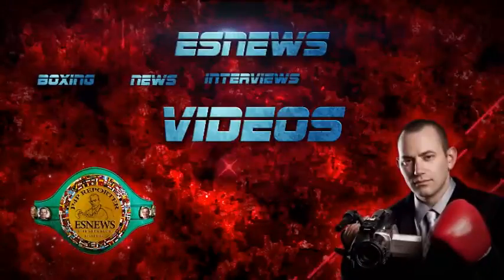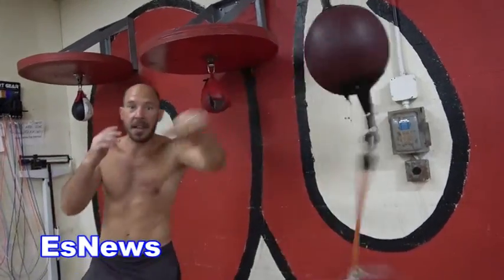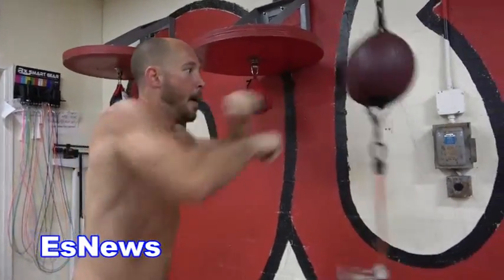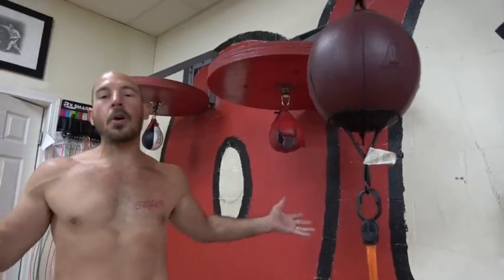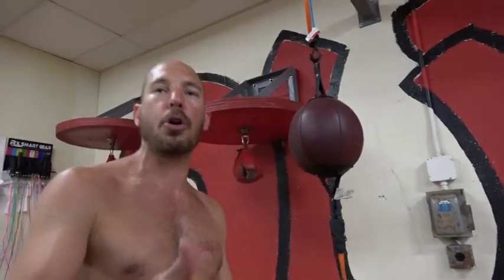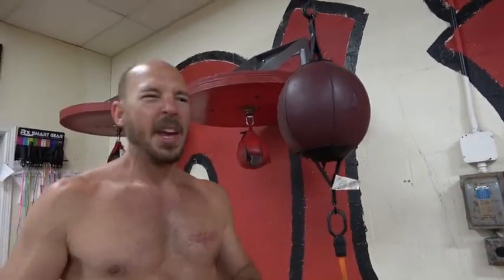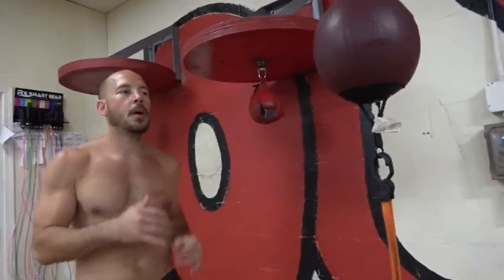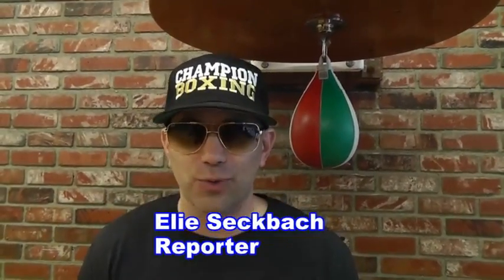Boxing Basics How To Hit Double End Bag EsNews Boxing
Boxing Basics How To Hit Double End Bag

About ESNEWS:
Elie Seckbach (אלי זקבך)
The Embedded Correspondent has been covering Sports BOXING MMA & The NBA since 1997.

His ability to get interesting quotes from star athletes prompted Andy Gray of CNN/SI to call him "the most entertaining NBA reporter out there."
While Former Mike Tyson Publicist Michael Marley writes: "If there is going to be an Internet age Howard Cosell,  it may turn out to be Elie Seckbach."

In 2009  Seckbach was nominated by the Associated Press and won the Mark Twain Award.
In June 09' Lil Wayne samples Seckbach in his song 'Kobe Bryant. And in 2010 Seckbach won the Boxing Reporter of The Year award from ATG Radio. in 2017 Seckbach received two Awards for his boxing coverage.

Away from sports Elie has covered major news events and has won both a Golden Mike and an Emmy Award.
His reports have been featured on: AOL Sports FanHouse & NBC TV, The LA Daily News and CBS 2 News.

Prior to that Seckbach reported for leading news outlets in Israel.